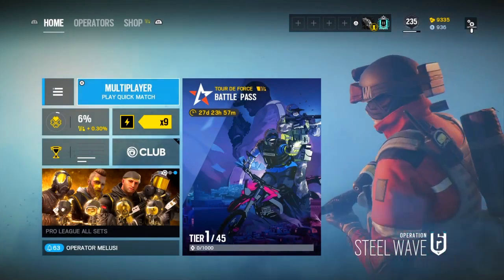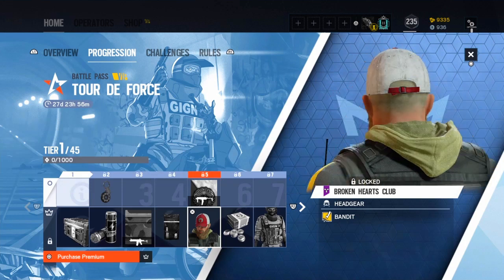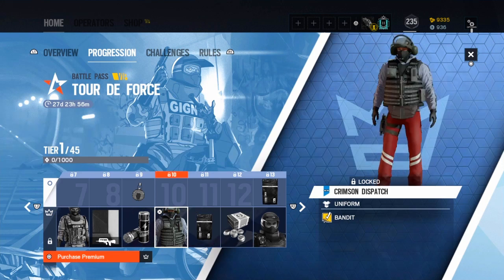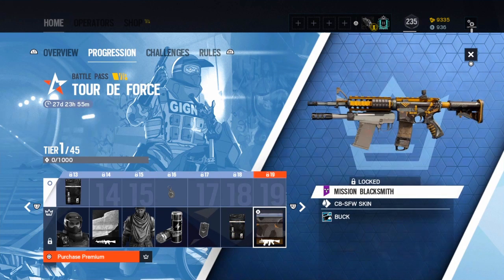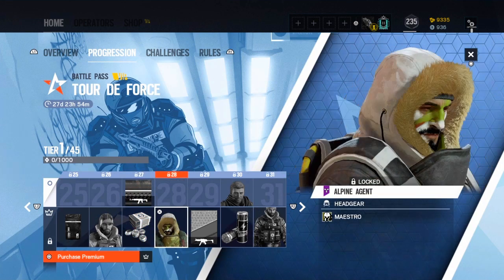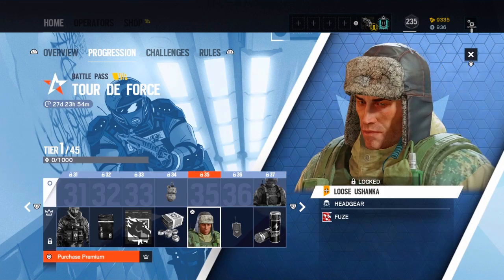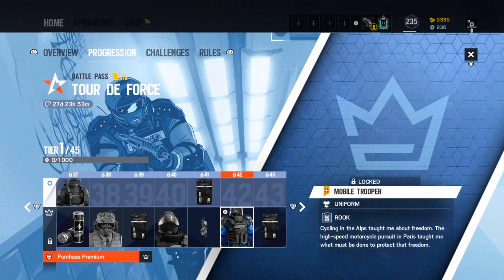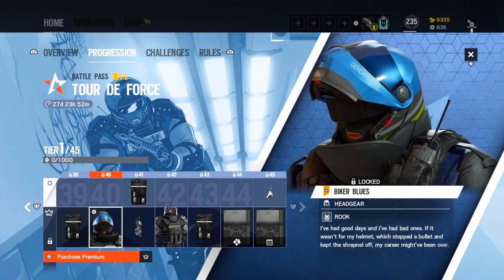Every Tier In The New Rainbow Six Siege "Tour De Force" Battlepass!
If you enjoyed this video, be sure to like,